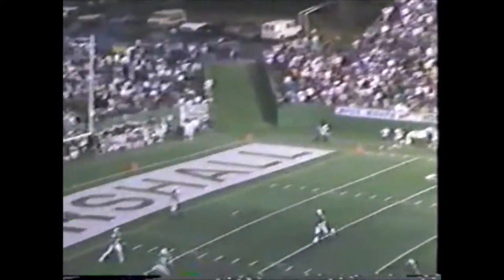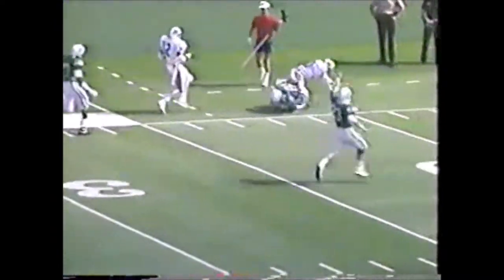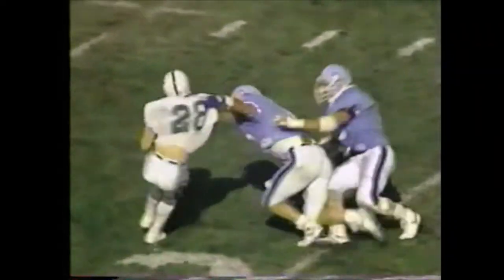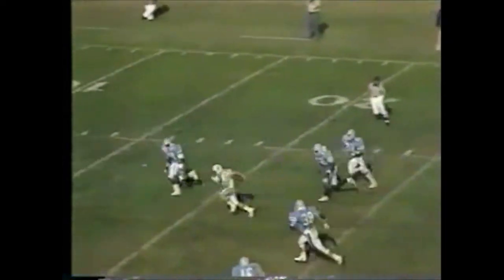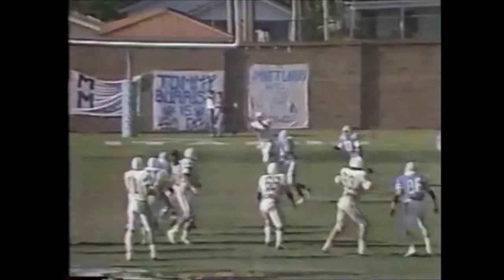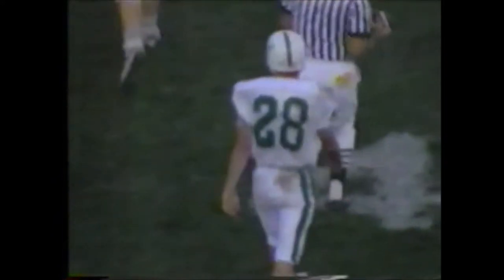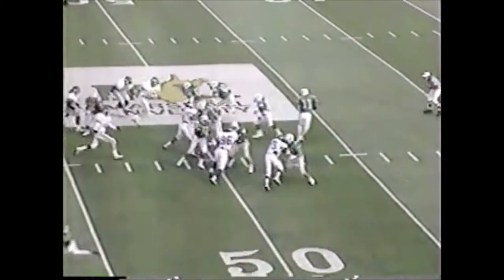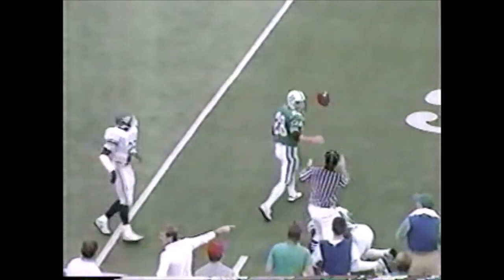Mike Barber Marshall WR 1988 Highlights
Mike Barber was a football wide receiver (WR) at Marshall University. Highlights from 1986, 1987, 1988 seasons. He holds Thundering Herd all time records for receiving yards in a career with 4,262 and receiving yards in a season 1,757. He went on to play 4 years in the NFL for the San Francisco 49ers & Cincinnati Bengals.